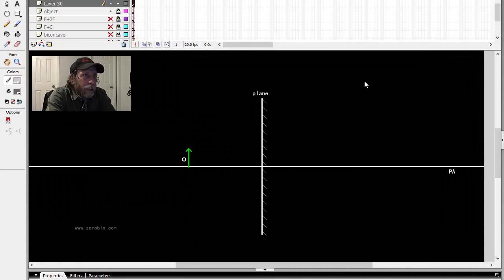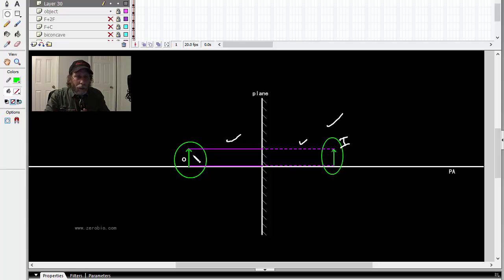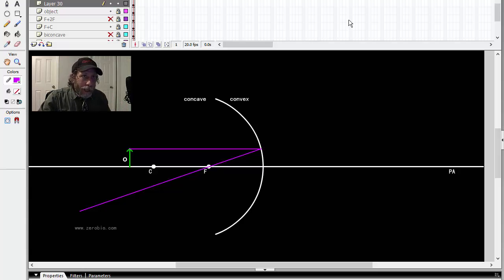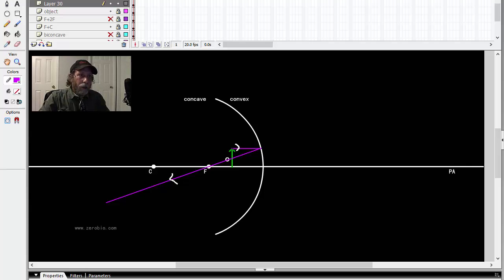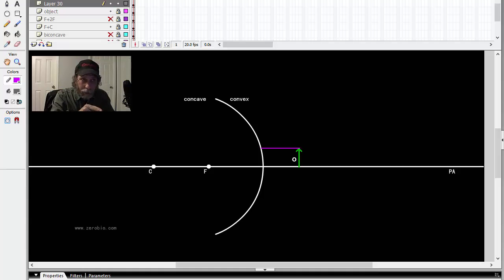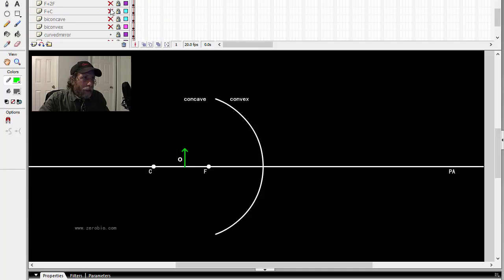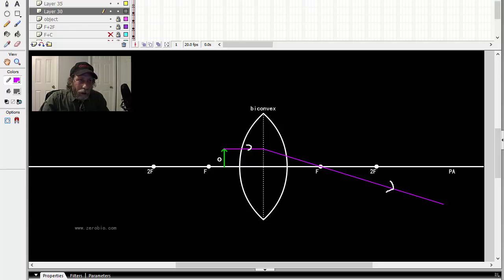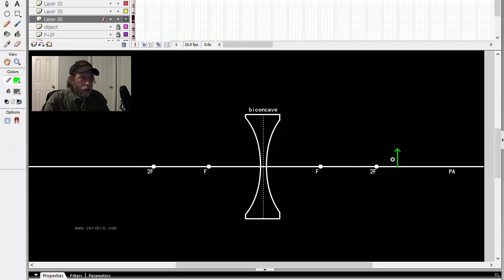GR 10 Drawing Ray Diagrams (Science Video Tutorial)